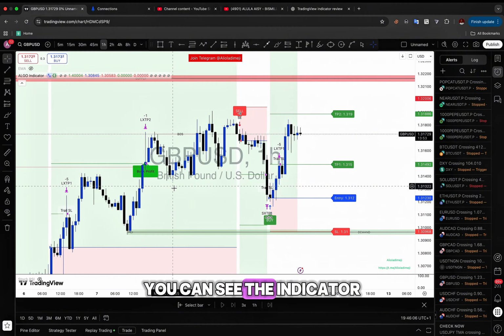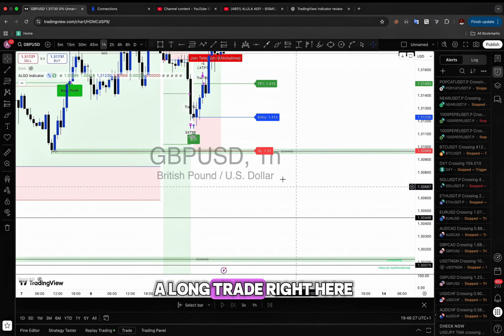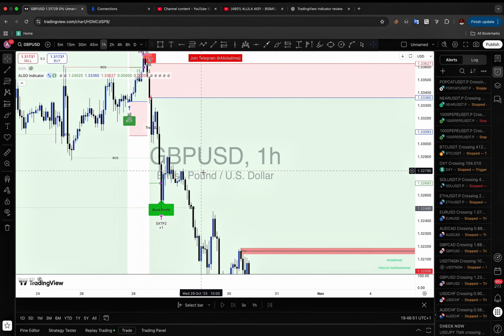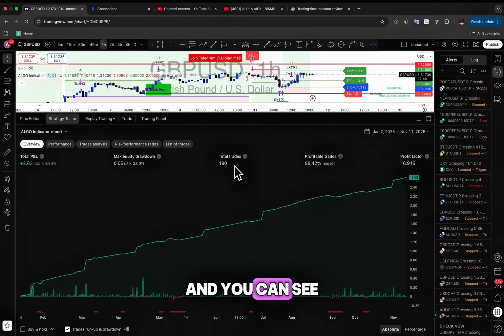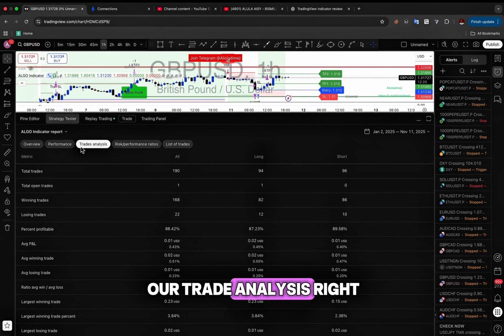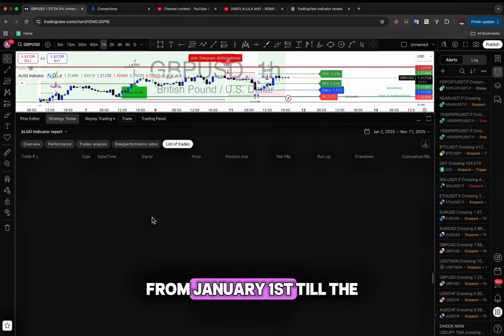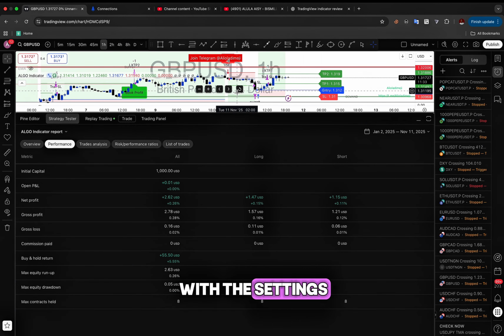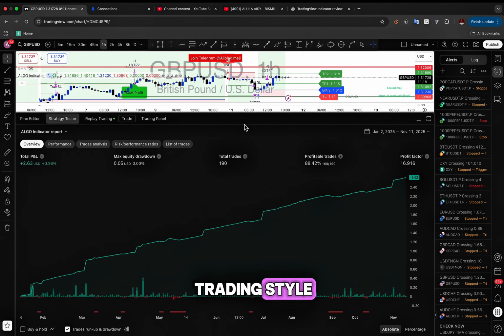TradingView Indicator for Smart Money Concept (SMC) — Accurate Buy/Sell Signals (Non-Repaint)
Discover the power of the Algo SnD Indicator — the next-generation TradingView tool that combines Supply and Demand zones with Smart Money Concepts (SMC) to generate precise Buy and Sell signals, complete with Stop Loss, Take Profit, and Trailing Stoplevels.

💡 100% NON-REPAINT.
📊 Perfect for backtesting on TradingView.
🚀 Ideal for prop firm challenges, scalpers, and swing traders.

✅ Features:
- Automated Supply & Demand detection
- Smart Money Concept integration
- Accurate Entry, SL, and TP levels
- Trailing stop alerts
- Backtesting ready
- Real-time alerts for TradingView

🎯 Designed for traders who want clarity, accuracy, and consistency.